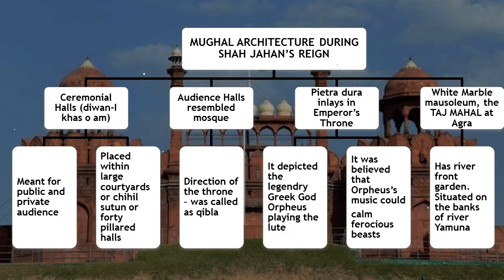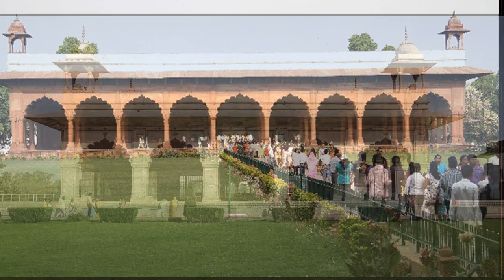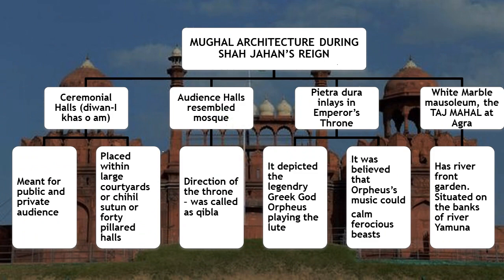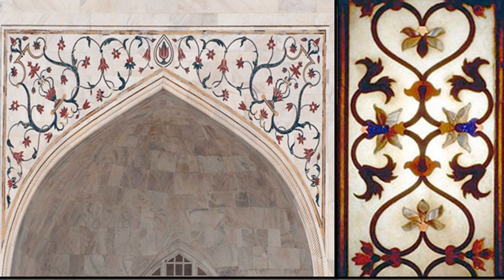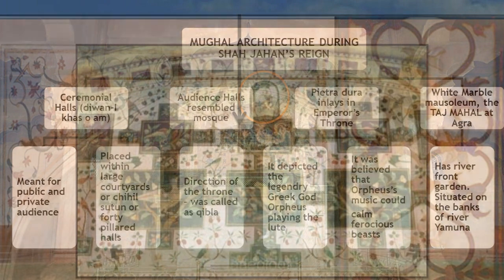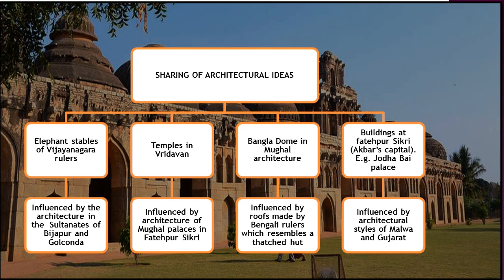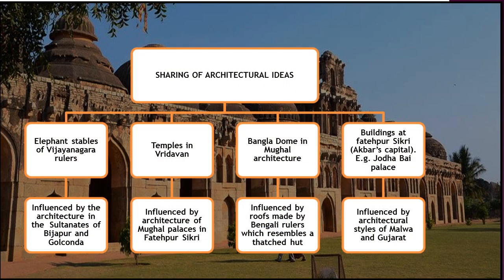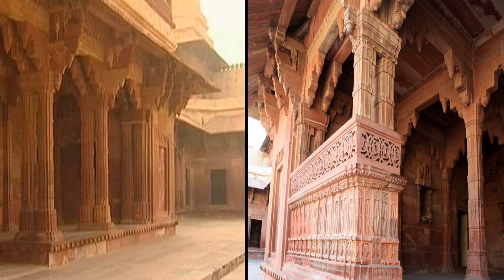RULERS AND BUILDINGS (PART-4), CLASS VII HISTORY L-5 (NCERT), FOR SCHOOL & IAS- (ENGLISH)